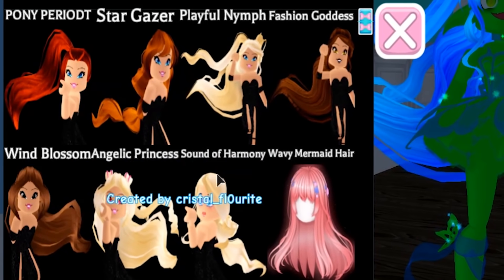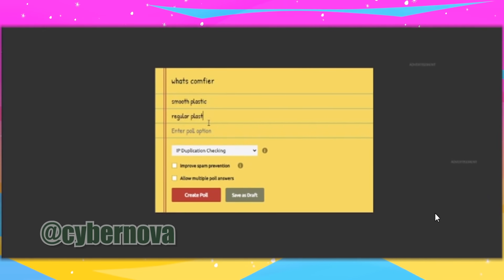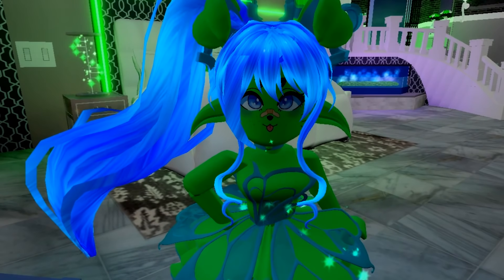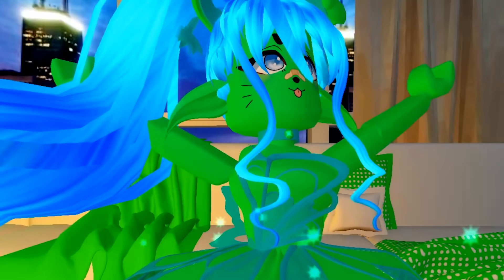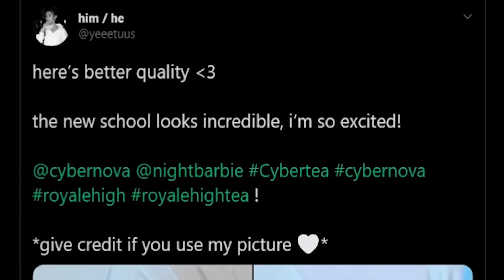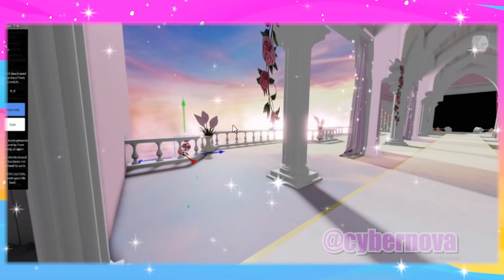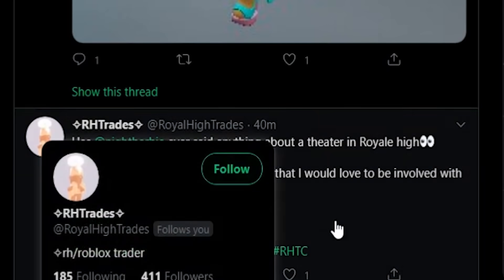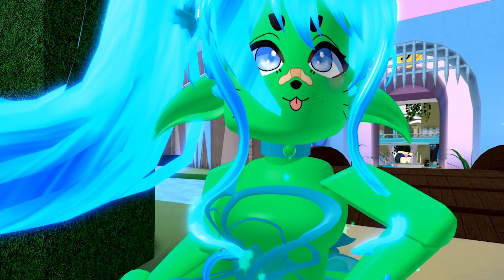NEW CLASS IS IN THE CLOUDS ☁️ WINX HAIR is OUT! Royale High TEA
This is HEAVEN! Have you ever seen Barbie build such a magical place? CLASSROOM IN THE CLOUDS IS COMING! Jupiter reviews the STELLAR new decorations! And could we get MALE CHEERLEADERS?⭐STAR CODE = CYBERNOVA⭐

JUMP TO:
00:00 - NEW Cristal_Fl0urite HAIR IS OUT!
00:42 - New Furniture
02:31 - Classroom IN THE CLOUDS!
03:24 - JUPITER REVIEW
04:27 - Male Cheerleaders?
05:02 - New School Build!
07:32 - Barbie's Update Notes
09:04 - Channel Members